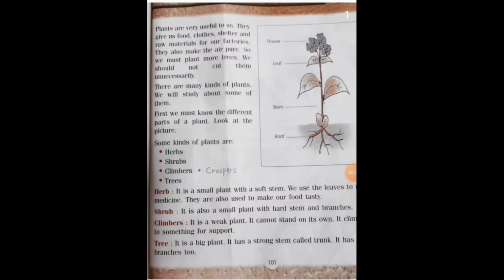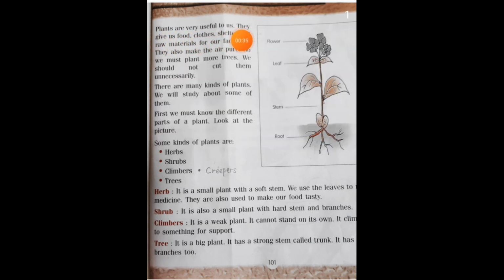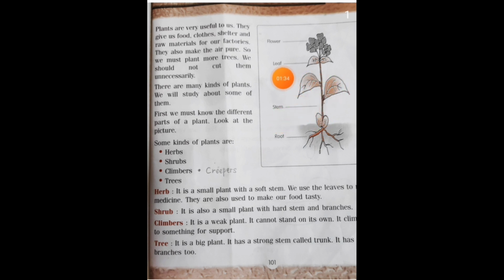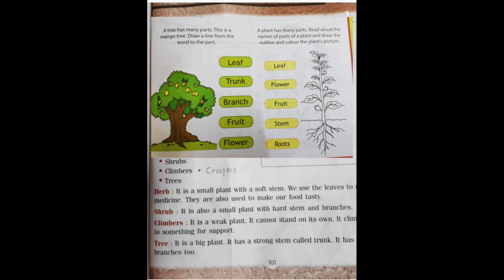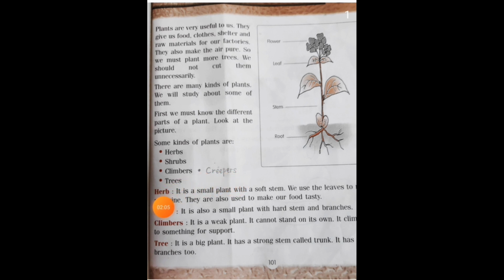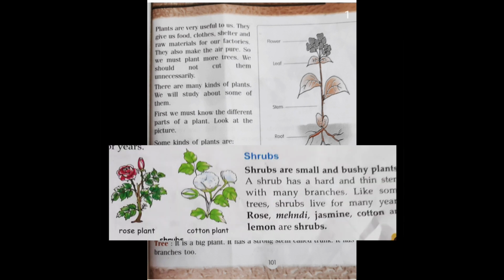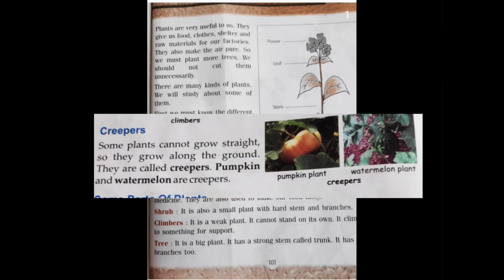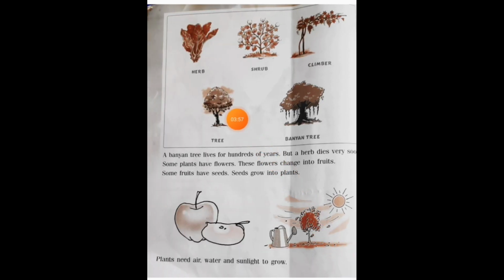Plants Class 2 ( Part 1)CBSE NCERT ARYA PUBLICATION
explanation with picture
parts of plant, types of plants , uses of plants, edible parts of plants
class 2 level